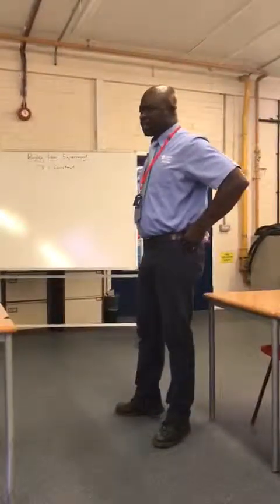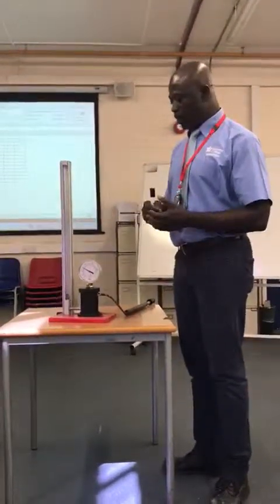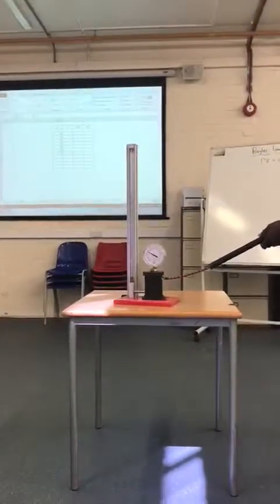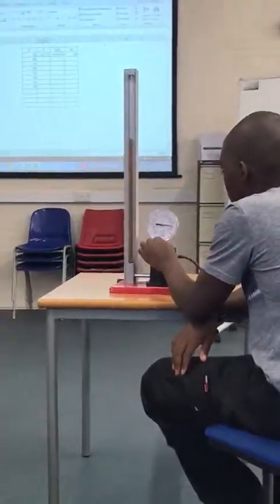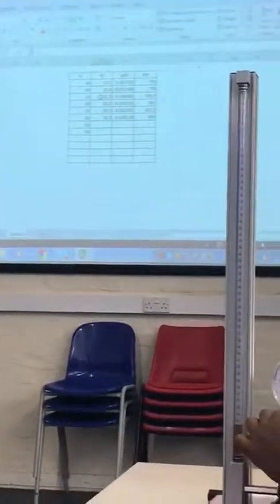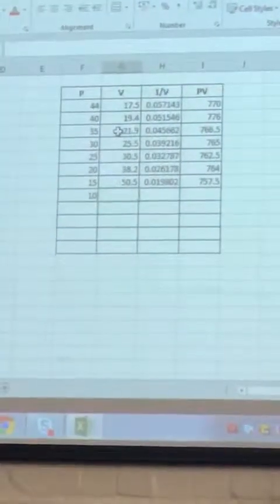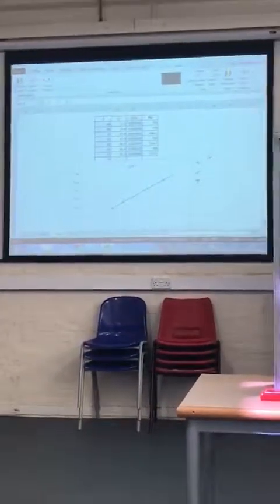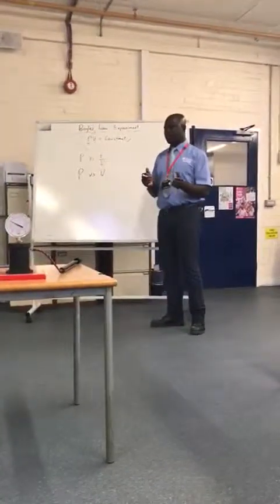Boyle's law Experiment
Video from K Attakorah